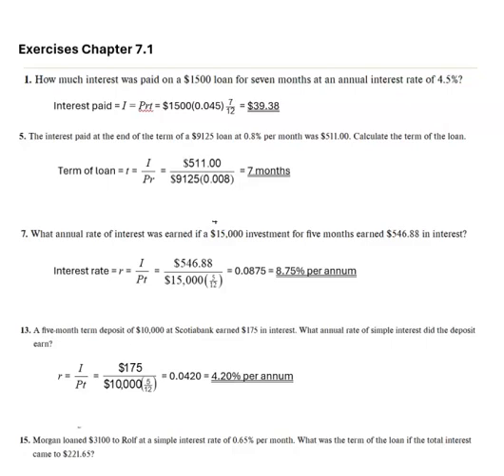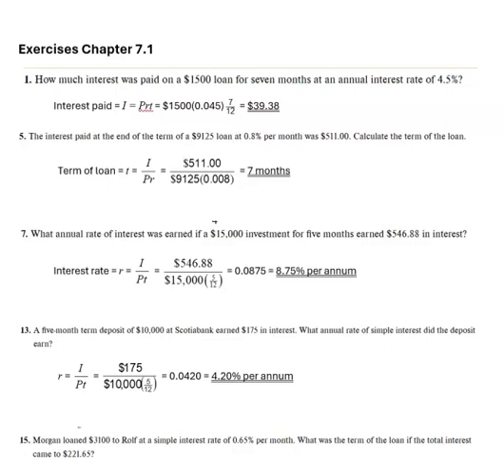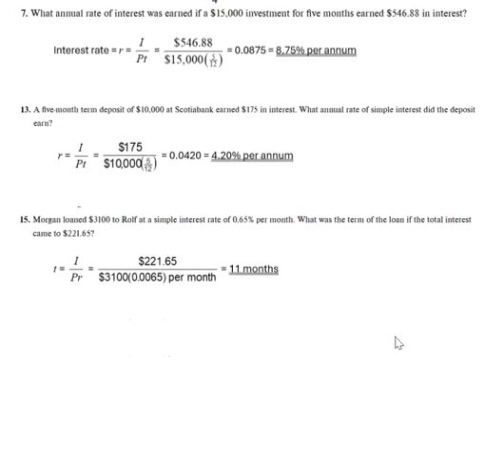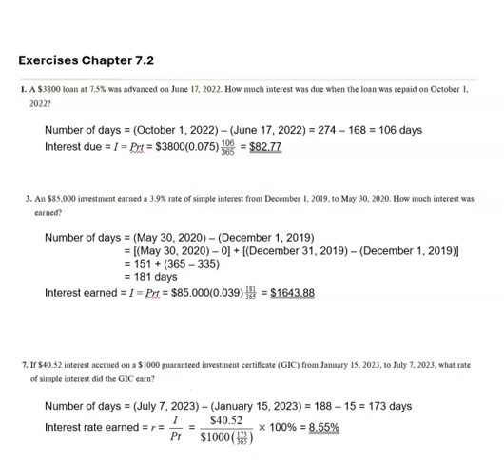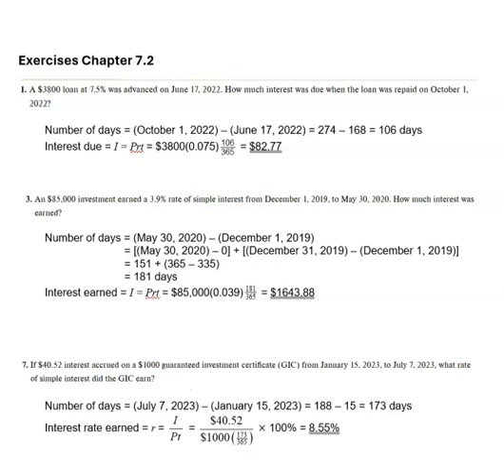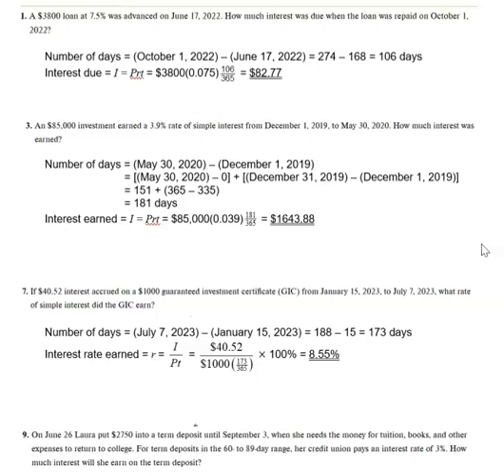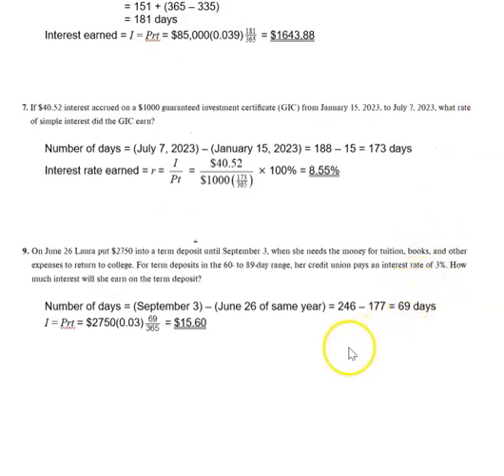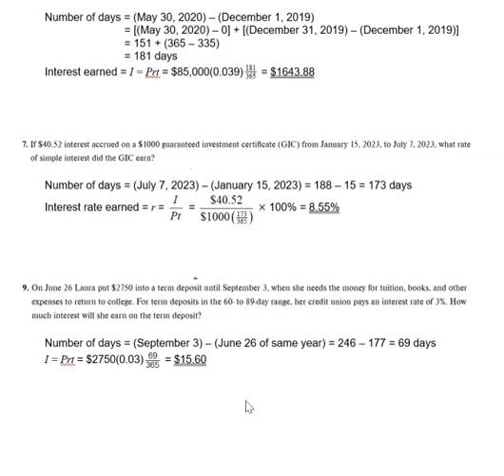Solutions to Ex Ch 7 pt 1 2